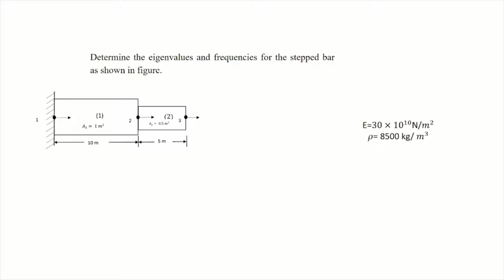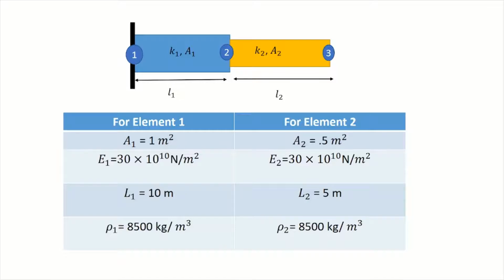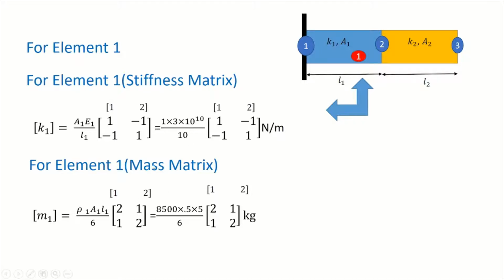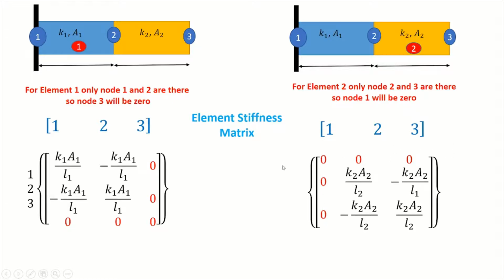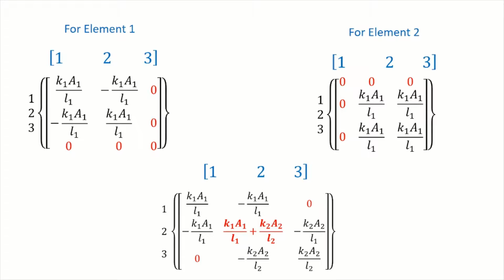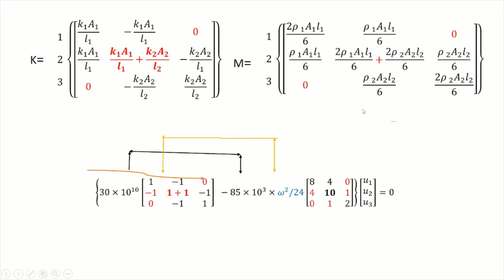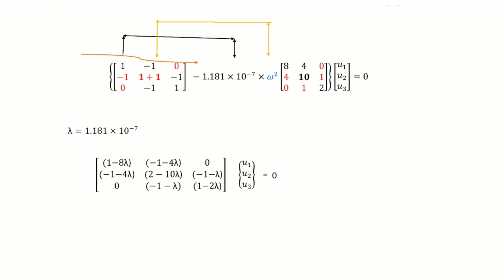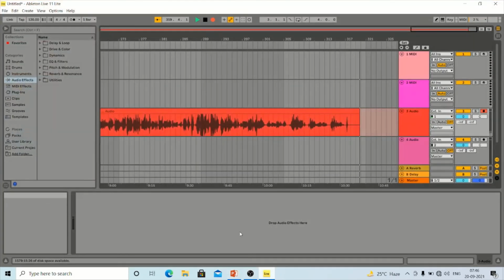Eigen values and frequencies of the Stepped bar using Finite Element analysis